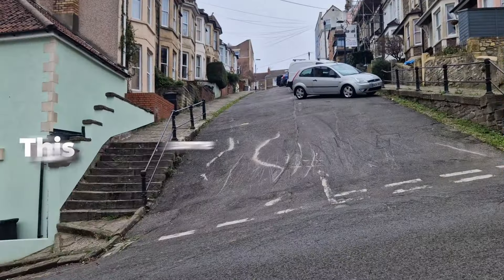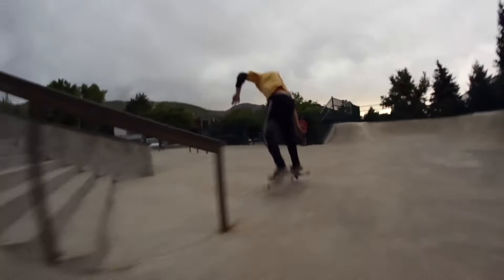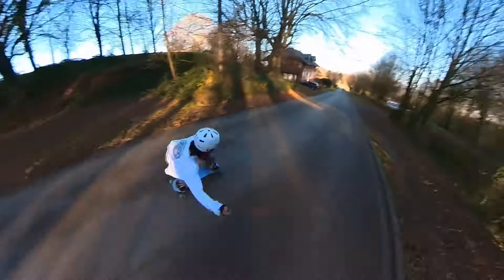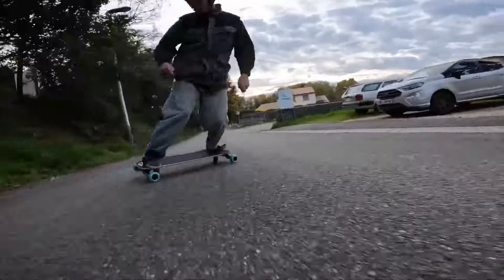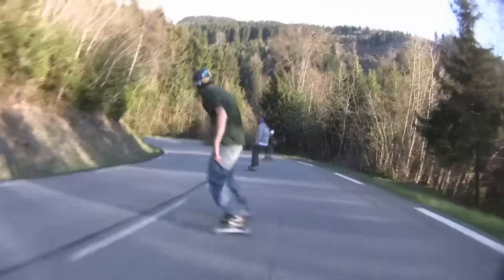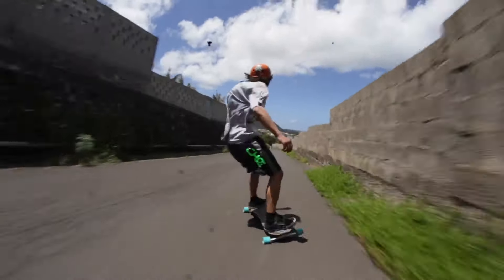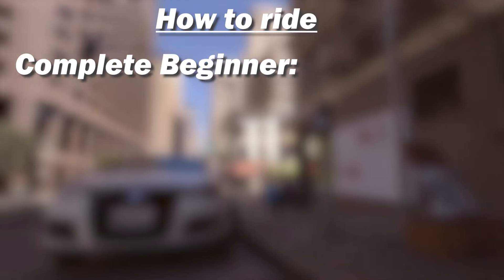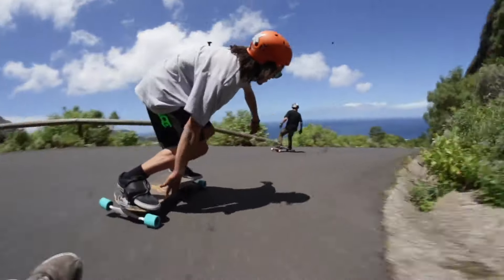Comprehensive Guide to Freebording in 2024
In this video we'll discuss everything you could possibly want to know to learn to Freebord as a beginner. Wheel cover which boards are best for each use-case, which to consider and even how to learn to ride from a beginner to an intermediate level.

Sections:
0:00 Intro
0:32 What are Freebords/Concrete Snowboards?
2:12 Which Board Should You Buy?
5:19 Which Wheels Should You Use?
8:20 Learn to Shred! (Videos Below)
9:33 What Freebording is about. (Outro)